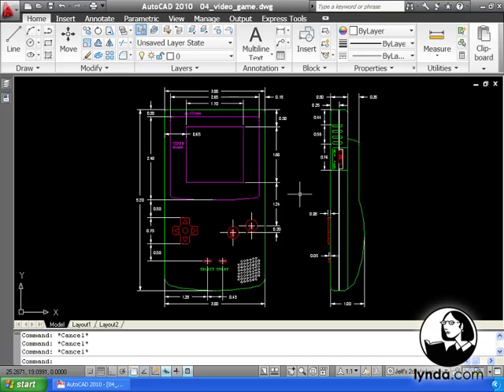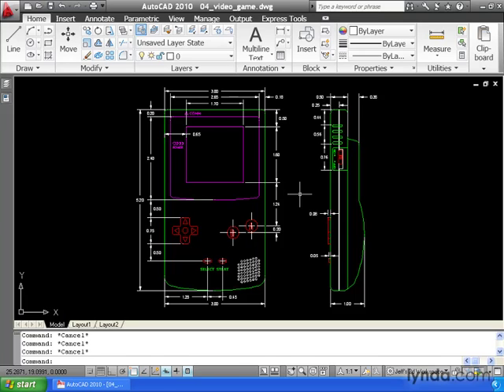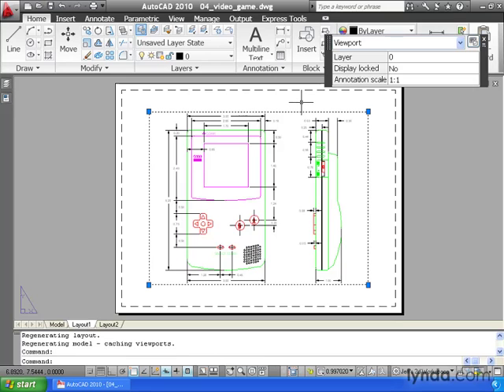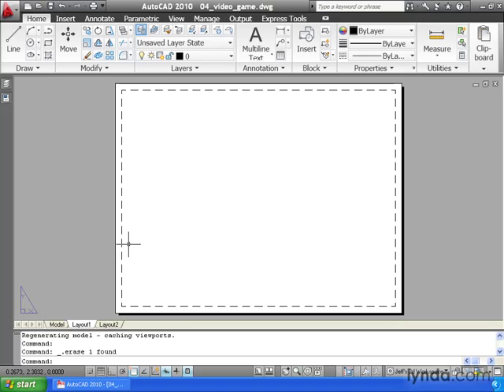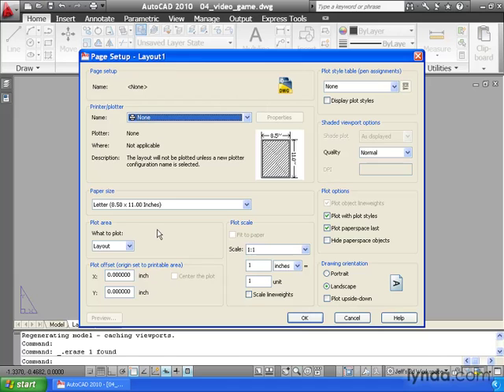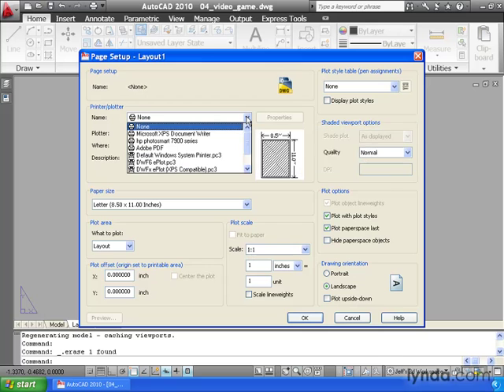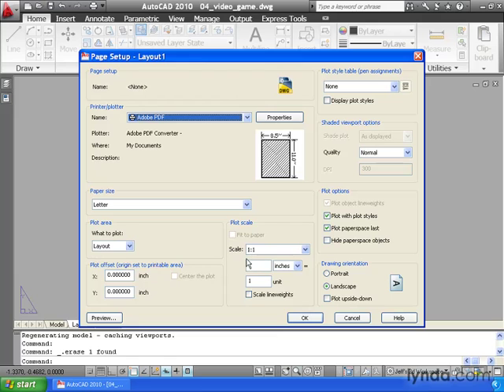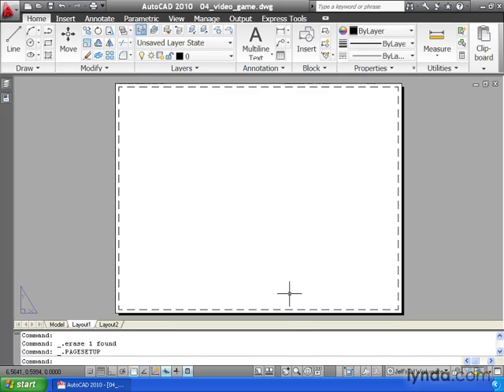Plotting: Layout Pt1